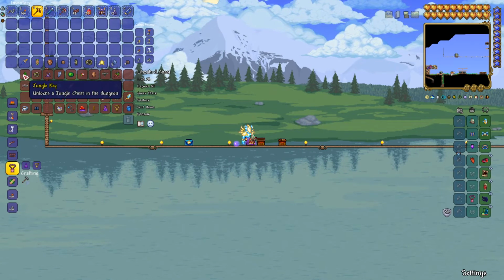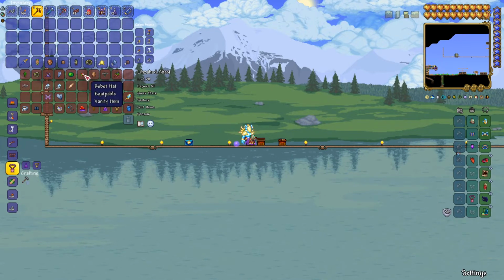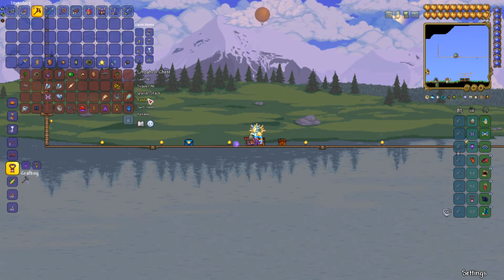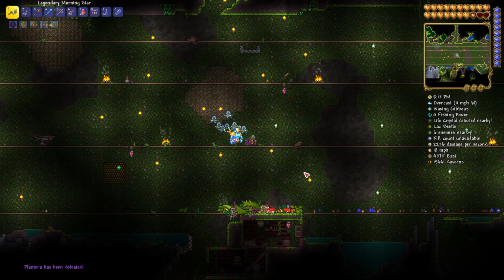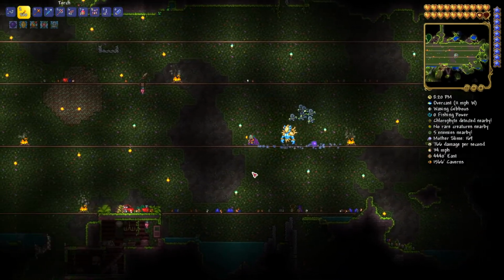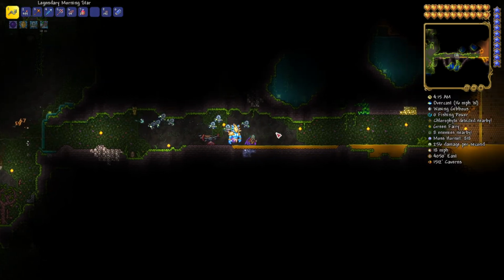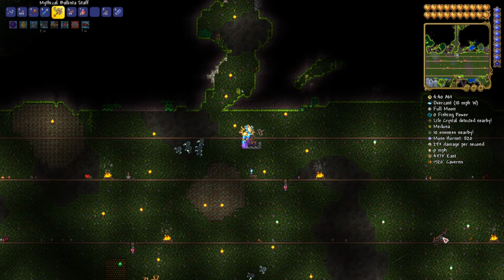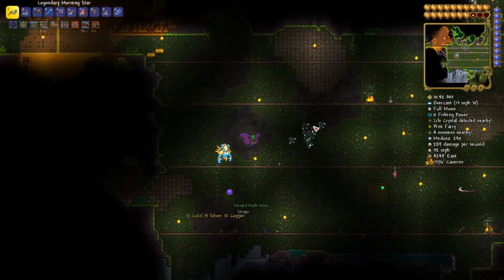Terraria Hardmode Underground Jungle Item Farm Tutorial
1/2500 chance for the Jungle Key, so please be patient!!  :D :D